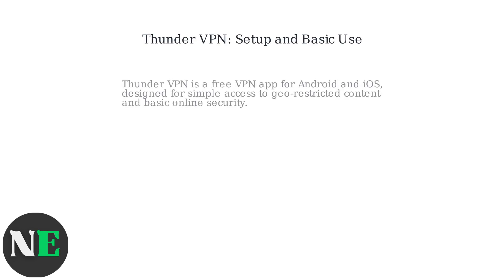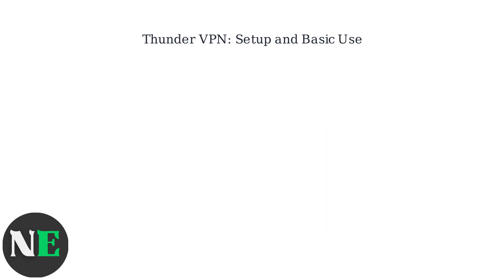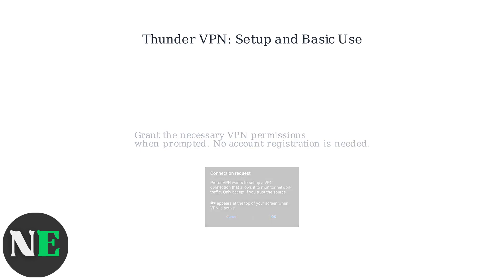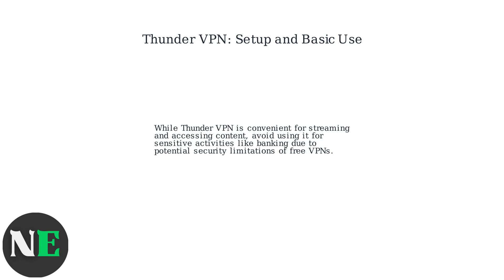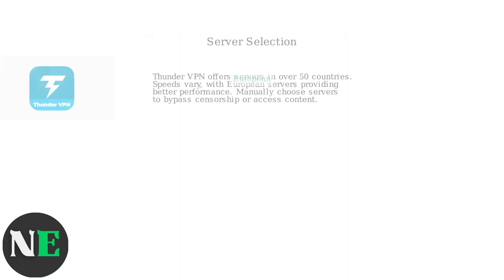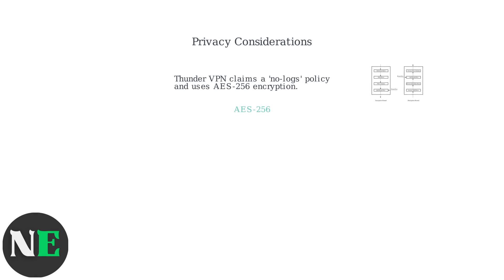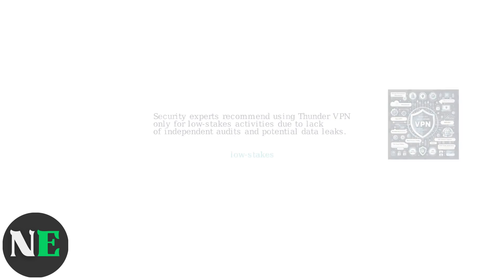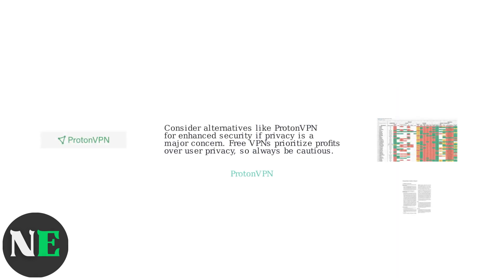How To Use Thunder VPN (2026) – Setup, Servers & Privacy Tips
Discover how to set up Thunder VPN, explore its servers, and learn essential privacy tips to enhance your online security and browsing experience.